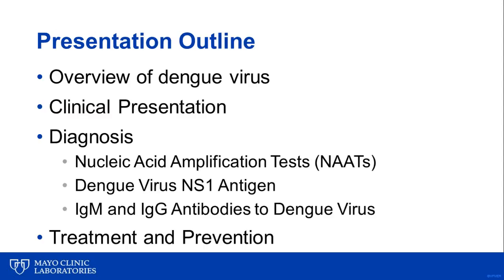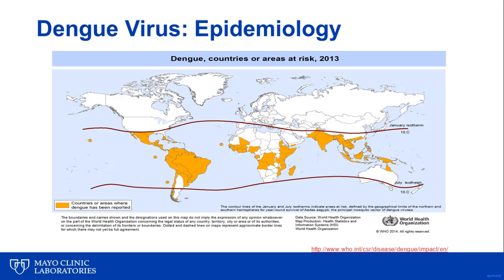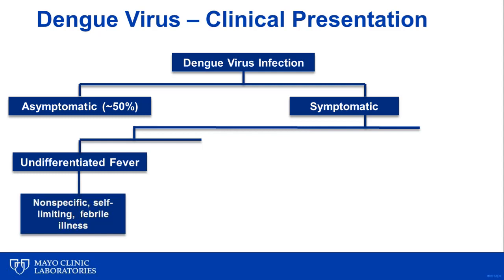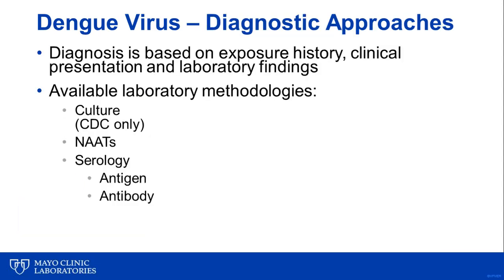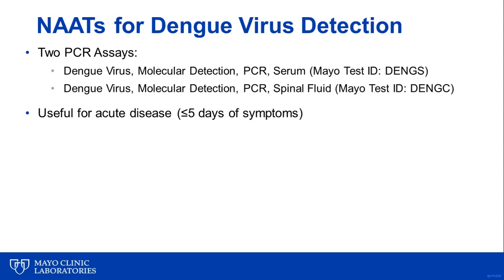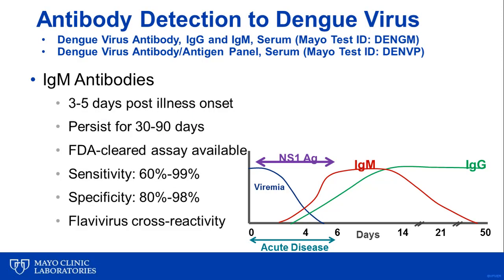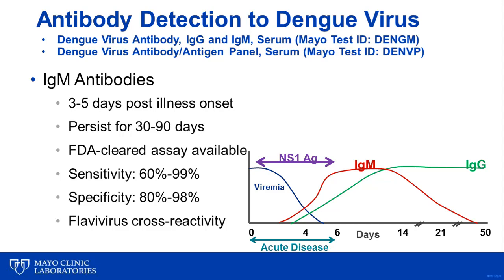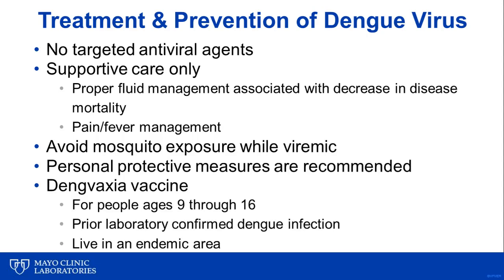Dengue Virus: A Diagnostic Testing Update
In this month’s “Hot Topic,” Elitza Theel, Ph.D., talks about Mayo Clinic Laboratories’ serologic and molecular testing for the identification of infection with dengue virus. Dengue virus poses a significant public health threat worldwide. Rapid and accurate identification of the infection enables directed monitoring of patients who may be at increased risk of developing hemorrhagic fever of dengue shock syndrome.